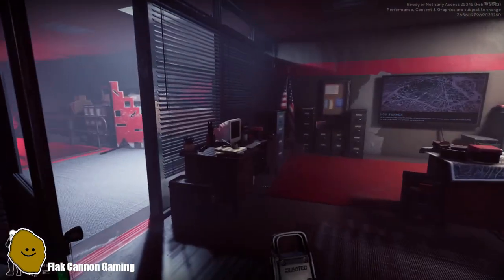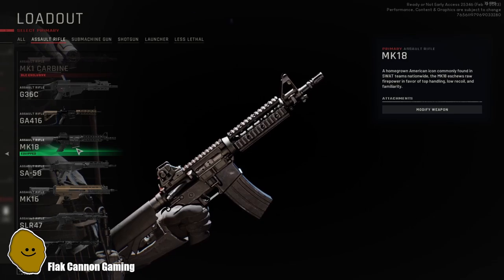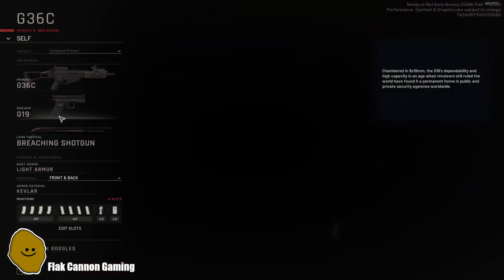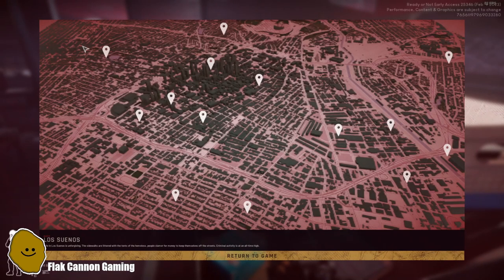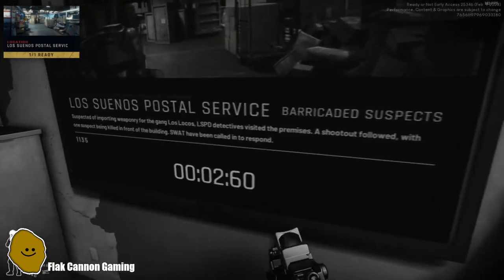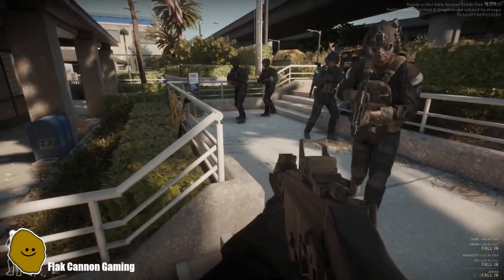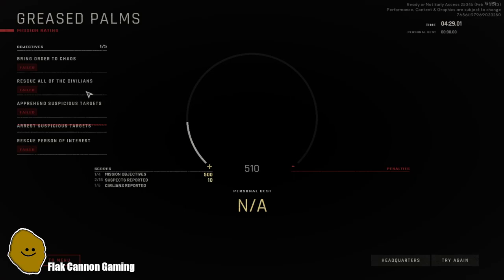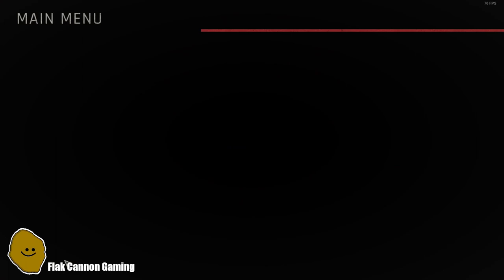First go at Ready or Not - Gameplay and early impressions - Flak Cannon Gaming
Spudrifle at FCG talks you through his first playthrough of a solo-mission (after a less than successful multiplayer, with randoms) and gives his thoughts on the gameplay, mechanics, aesthetics and general feel of the game in its early-access mode.

Have you played Ready or Not? Have you also played SWAT 4? They are the same thing. But Ready or Not feels like it's going to be fantastic fun with friends, let us know down in the comments what your favourite missions/mission types are!